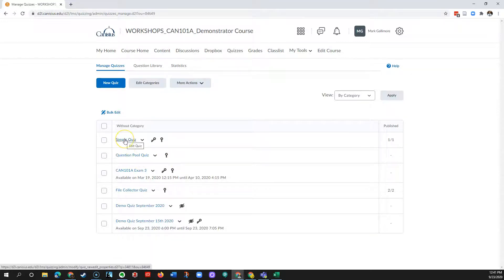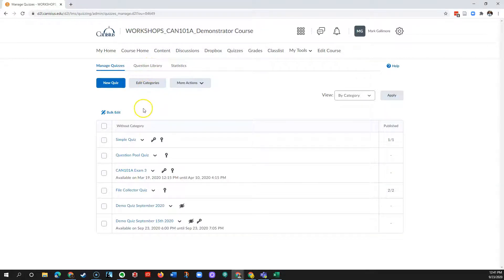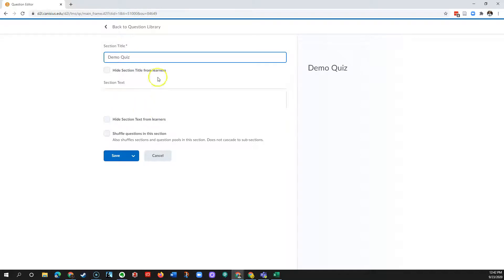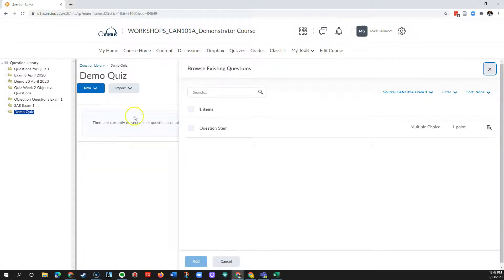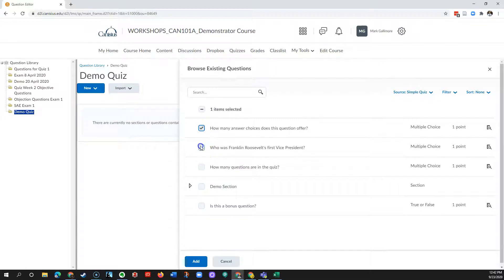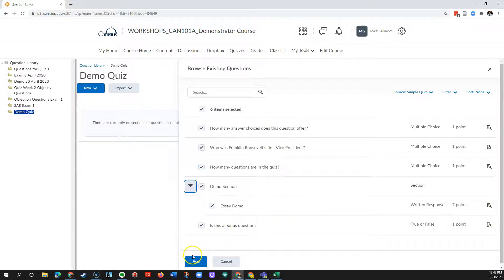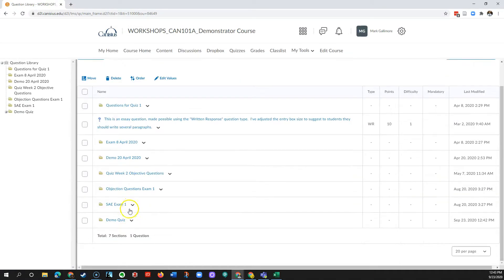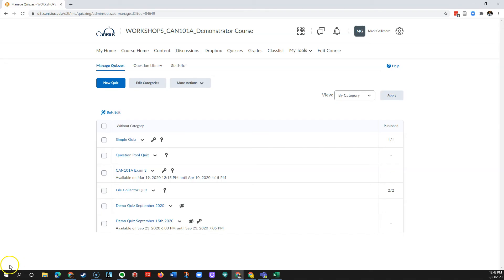D2L: Copying Quiz Questions to the Question Library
For Canisius College Faculty
Add questions you built into a quiz into your question library, so you can use them in subsequent quizzes or exams.